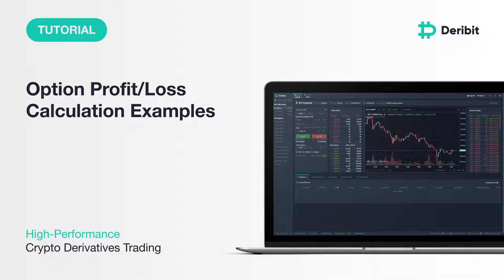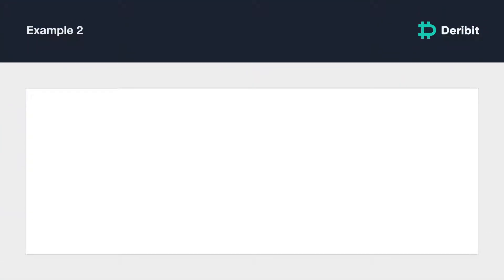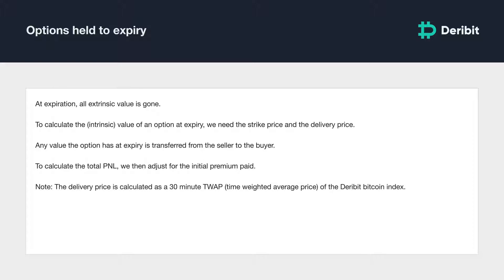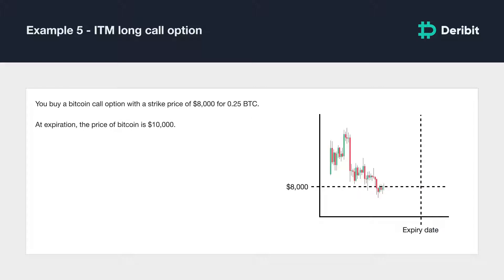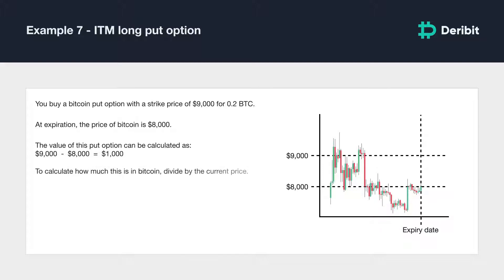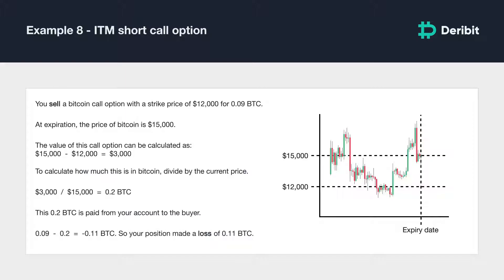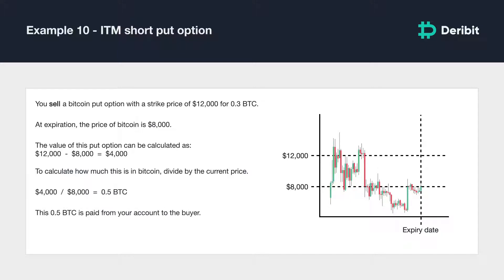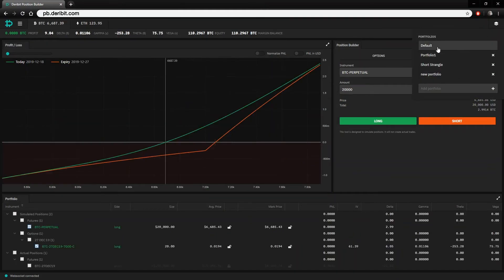Option Profit/Loss Calculation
Option Profit/Loss Calculation Examples

In this lesson we’ll be working through some practical examples of how to calculate the profit and loss of option positions on Deribit. We will be using BTC in the examples to keep things as simple as possible, but the same calculations hold true for ETH options as well. We will ignore fees to keep the examples as simple as possible. To adjust for fees though, you would subtract the fees from the final profit/loss figure.

The profit/loss calculations for options might at first seem a little more complicated than the ones for futures. However, just like any trade, no matter which direction you play it in you will have a buy order and a sell order. To calculate the profit you need to calculate the difference between these two points. General formulas are included at the end.

Closing an option trade early
While the options on Deribit are all European, and therefore cannot be exercised early, you are still free to close an option position at any time by reducing your position to zero. When an option position is not held to expiry, but closed early, the profit and loss calculation is very simple. Every trade involves a buy order and a sell order, so you simply subtract what you bought the option for from what you sold it for.